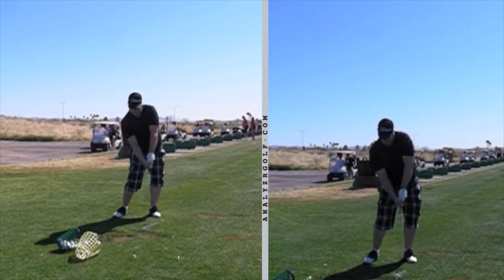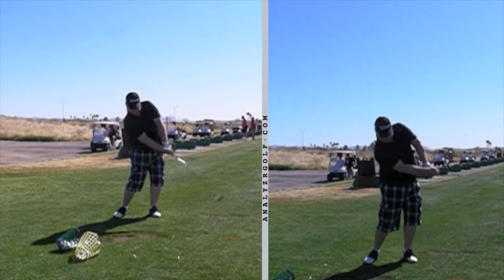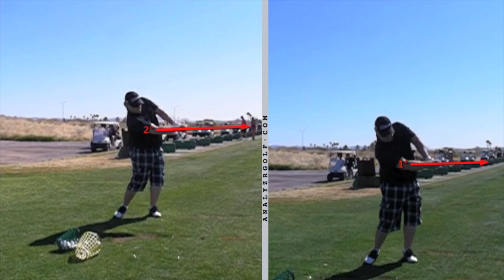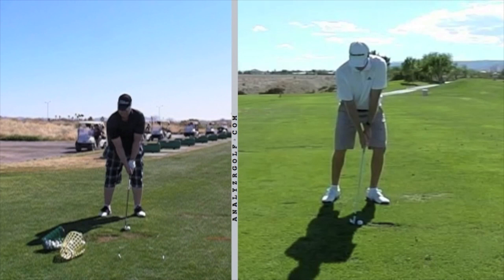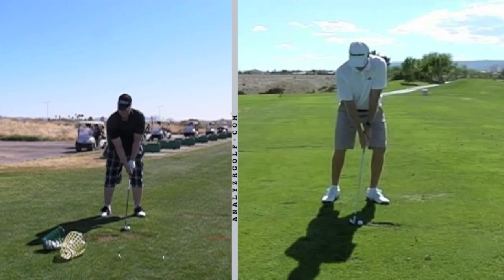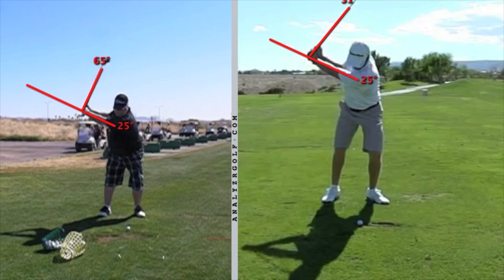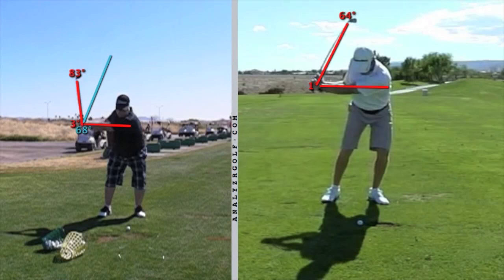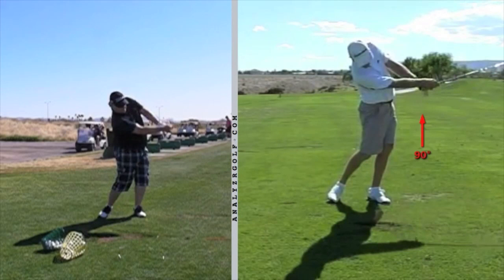Academy Bill J session 317